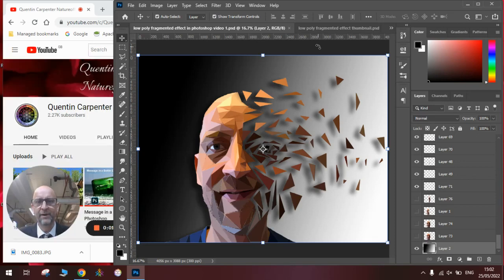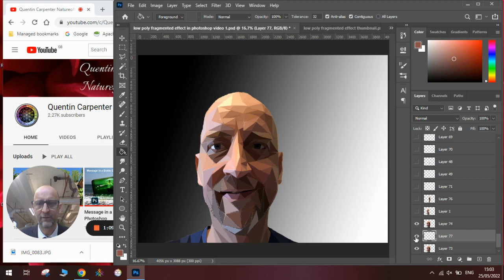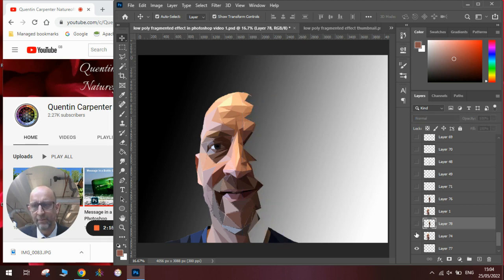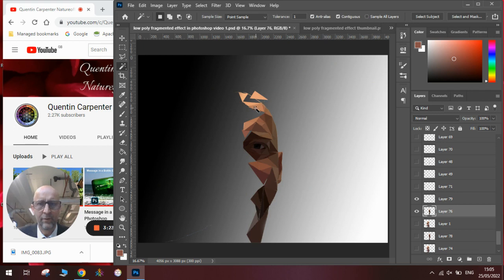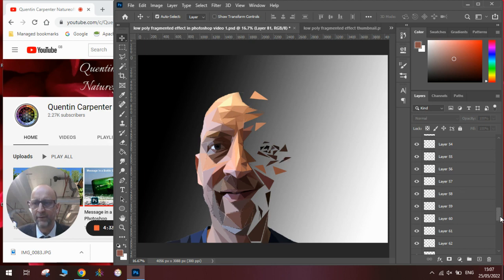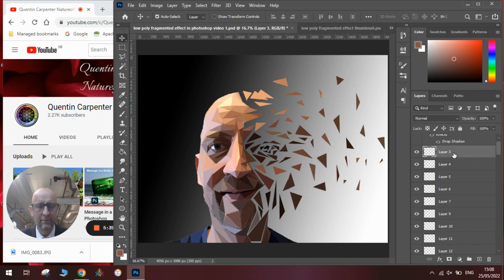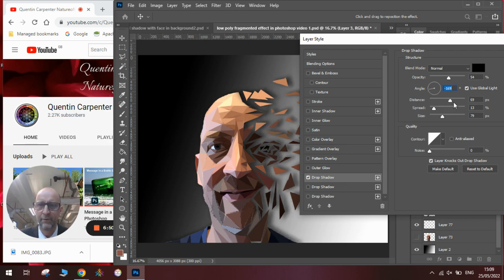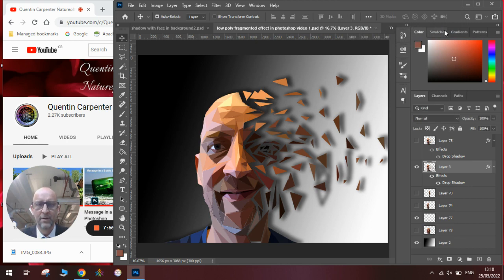Fragmented Low Poly Effect in Photoshop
Watch how to make a lowpoly fragmented effect portrait in Photoshop with just simple triangles of colour. You will see how to use the polygon lasso tool and eyedropper tool to select colours and fill the triangles, in this popular technique. You will also learn how to move the triangles to create the fragmented effect.
Have fun making your own Low Poly Fragmented artwork.